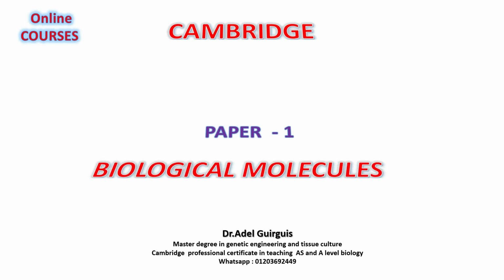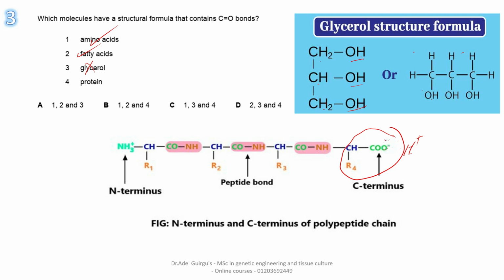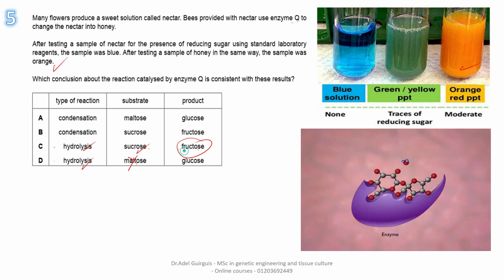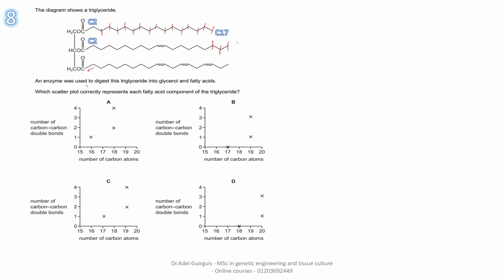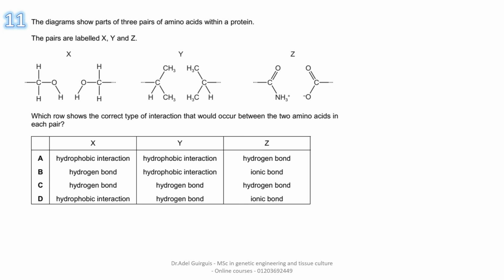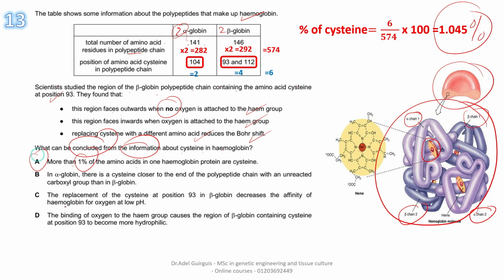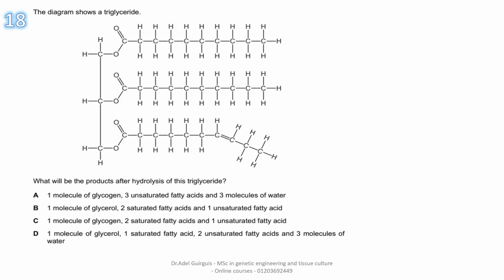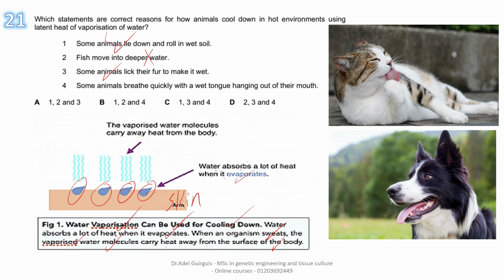Biological Molecules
Biological Molecules-  Part 1 is your first step to mastering this key topic in AS Cambridge Biology . In this video, we go through carefully selected multiple-choice questions (MCQs) to help you understand carbohydrates, proteins, lipids, and water.
Perfect for your Paper 1 preparation, this video explains how to approach each question with logic and confidence. Whether you're revising or testing yourself, this is a must-watch!